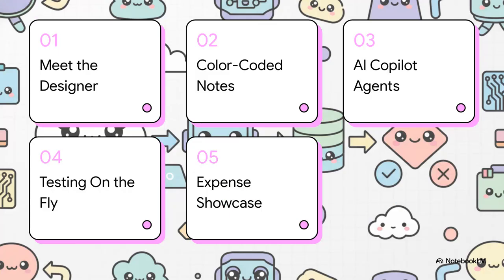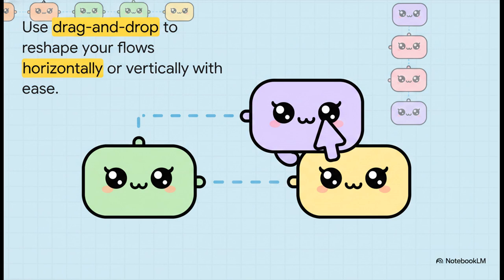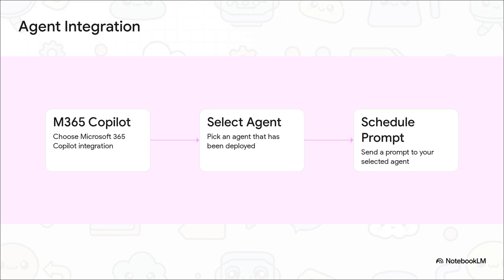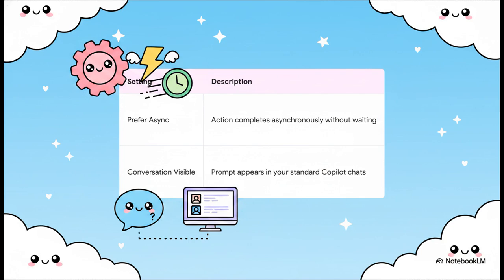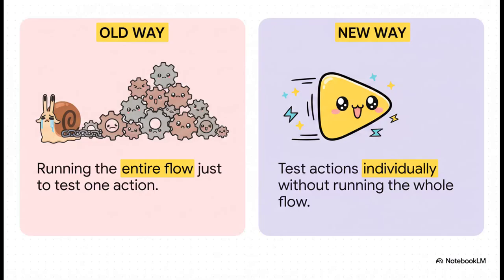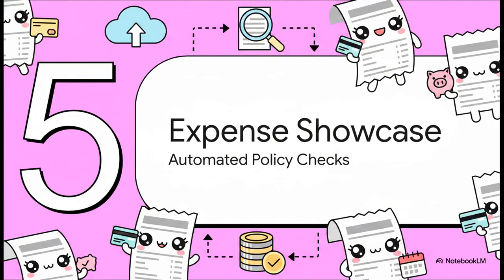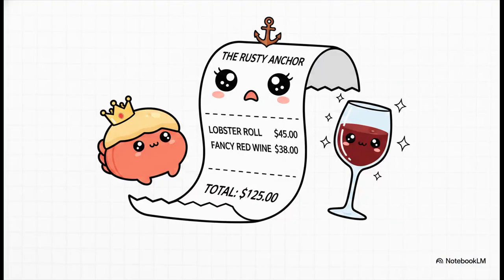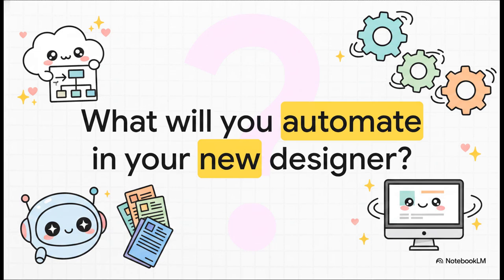Copilot Studio Workflows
Copilot Studio’s NEW Workflow Designer: The Future of AI Automation is Here! 🤖⚡

The game has officially changed for AI builders! Microsoft has just released a massive update to Copilot Studio, featuring a modernized and highly flexible Workflow Designer. If you’ve been looking for a more intuitive way to build AI-driven automations, this is the deep dive you need. 🚀✨

This updated workspace moves beyond rigid structures, allowing you to drag and drop action nodes, customize your layout orientation, and seamlessly integrate advanced AI capabilities like machine learning classification and agent calls. We take a look at the revolutionary consumption-based licensing model—a major shift from the traditional per-user pricing that makes scaling your AI agents more cost-effective than ever. 💸📈

We also explore game-changing features like modular testing, which lets you verify individual actions without running an entire sequence, and the deep integration with Microsoft 365 Copilot for scheduling automated prompts. Watch as we build a practical expense-reporting agent that analyzes receipts against company policy and generates detailed email summaries automatically! 📂📧

What’s New in the Workflow Designer:

Modernized UI: A flexible, drag-and-drop canvas for faster building. 🎨

Modular Testing: Test specific nodes instantly—no more full sequence runs.

Consumption Licensing: Pay for what you use, not per user. 📉

M365 Integration: Seamlessly schedule automated prompts within the Copilot ecosystem.

Pro-Code Power: Integrated machine learning classification and agentic triggers.